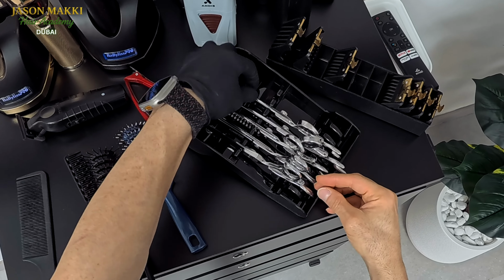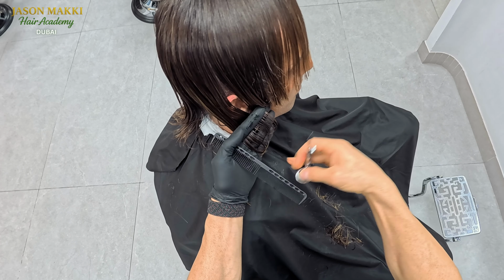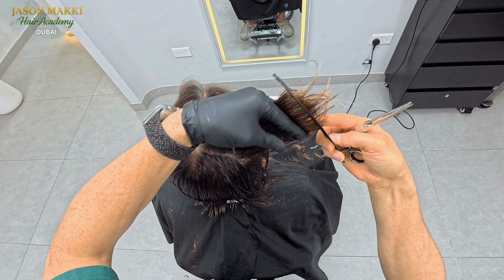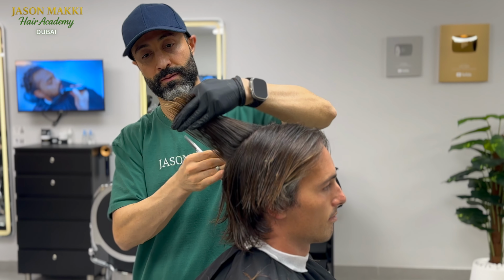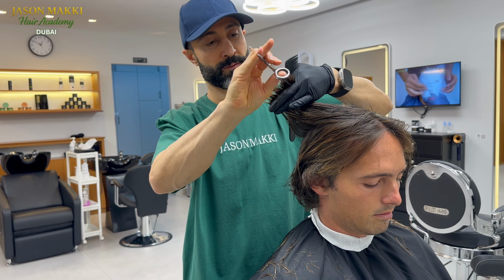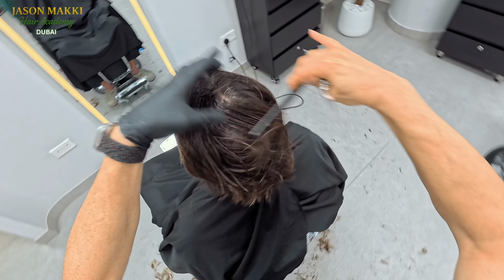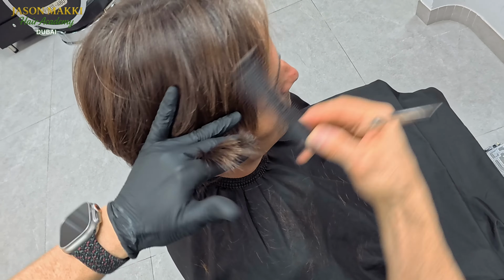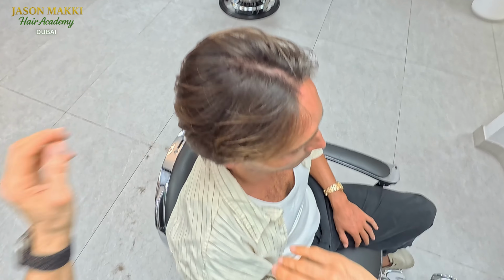Advanced Scissor Haircut Tutorial: Men's Medium Hair - Masterclass for Barbers & Beginners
Advanced Scissor Haircut Tutorial: Men's Medium Layered Cut - Masterclass for Barbers & Beginners

Unlock the secrets to crafting the ultimate men's medium layered haircut with this in-depth, advanced scissor masterclass! Whether you're a beginner eager to learn foundational and advanced techniques, or an experienced barber seeking to refine your precision and expand your repertoire, this tutorial is your roadmap to success.

I'll guide you through every critical step, demonstrating advanced scissor work, proper sectioning, and precise elevation to achieve a perfectly balanced and natural-looking layered cut. This highly sought-after men's hairstyle offers versatility, volume, and modern appeal, making it a must-have skill for any barber or stylist.

From creating seamless blends to adding texture for movement and flow, you'll gain the knowledge and confidence to execute this popular men's medium haircut flawlessly. Elevate your craft, impress your clients, and stand out in the competitive world of men's grooming. Join me as we transform basic cutting into a true art form!

In this comprehensive tutorial, you will discover:

Fundamental & Advanced Scissor Techniques: Go beyond the basics to achieve sharp, clean lines and natural layering.
Precision Sectioning & Elevation: Learn the critical steps to control hair and create balanced layers.
Texturizing & Finishing: Master techniques to add movement, remove bulk, and deliver a polished final look.
The Anatomy of a Men's Medium Layered Haircut: Understand the structure and flow of this versatile style.
Tips for Client Consultation & Satisfaction: Enhance your professional approach and build client loyalty.
Don't miss this opportunity to upgrade your barber skills and become a master of men's medium layered haircuts!

✅  Hair Products:
BaBylissPRO FXONE Professional Cordless Outlining Trimmers for Men

RO FXONE Professional Cordless Clipper - Fading trimmer

And is Shaver Foil

KEMEI Hair Clipper and Foli - Amazing

Jason scissors - Th is not JASON MAKKI Brand

Pro Scissors

Similar to Dyson hair dryer

Urdo
جدید قینچی سے بالوں کی کٹنگ کا ٹیوٹوریل: مردوں کے درمیانے درجے کے تہوں والے بال - نائیوں اور نئے سیکھنے والوں کے لیے ماسٹر کلاس**

اس گہرائی سے بھرپور، جدید قینچی کی ماسٹر کلاس کے ساتھ مردوں کے درمیانے درجے کے تہوں والے بال کاٹنے کے رازوں کو کھولیں! چاہے آپ بنیادی اور جدید تکنیکیں سیکھنے کے خواہشمند ایک نئے سیکھنے والے ہوں، یا ایک تجربہ کار نائی جو اپنی درستگی کو نکھارنے اور اپنے ذخیرے کو بڑھانے کے خواہاں ہیں، یہ ٹیوٹوریل آپ کی کامیابی کا راستہ ہے۔

میں آپ کو ہر اہم قدم میں رہنمائی کروں گا، جدید قینچی کے کام، مناسب سیکشننگ، اور درست ایلیویشن کا مظاہرہ کروں گا تاکہ ایک بالکل متوازن اور قدرتی نظر آنے والی تہوں والی کٹنگ حاصل کی جا سکے۔ مردوں کا یہ انتہائی مقبول ہیئر اسٹائل لچک، حجم، اور جدید کشش پیش کرتا ہے، جو اسے کسی بھی نائی یا اسٹائلسٹ کے لیے ایک لازمی مہارت بناتا ہے۔

ہموار بلینڈز بنانے سے لے کر حرکت اور بہاؤ کے لیے بناوٹ شامل کرنے تک، آپ مردوں کے اس مقبول درمیانے درجے کے بالوں کو بے عیب طریقے سے انجام دینے کا علم اور اعتماد حاصل کریں گے۔ اپنے فن کو بلند کریں، اپنے گاہکوں کو متاثر کریں، اور مردوں کی گرومنگ کی مسابقتی دنیا میں نمایاں ہوں۔ میرے ساتھ شامل ہوں جب ہم بنیادی کٹنگ کو ایک حقیقی فن کی شکل میں تبدیل کرتے ہیں!

Tutorial Avanzado de Corte de Cabello con Tijeras: Corte en Capas Medio para Hombres - Clase Magistral para Barberos y Principiantes

¡Desbloquea los secretos para crear el mejor corte de cabello en capas medio para hombres con esta clase magistral detallada y avanzada de tijeras! Ya seas un principiante ansioso por aprender técnicas fundamentales y avanzadas, o un barbero experimentado que busca refinar su precisión y expandir su repertorio, este tutorial es tu hoja de ruta hacia el éxito.

Te guiaré a través de cada paso crítico, demostrando el trabajo avanzado con tijeras, el seccionamiento adecuado y la elevación precisa para lograr un corte en capas perfectamente equilibrado y de aspecto natural. Este codiciado peinado masculino ofrece versatilidad, volumen y un atractivo moderno, lo que lo convierte en una habilidad imprescindible para cualquier barbero o estilista.

Desde la creación de mezclas perfectas hasta la adición de textura para el movimiento y el flujo, obtendrás el conocimiento y la confianza para ejecutar este popular corte de cabello medio para hombres sin fallos. Eleva tu arte, impresiona a tus clientes y destaca en el competitivo mundo de la barbería masculina. ¡Únete a mí mientras transformamos el corte básico en una verdadera forma de arte!